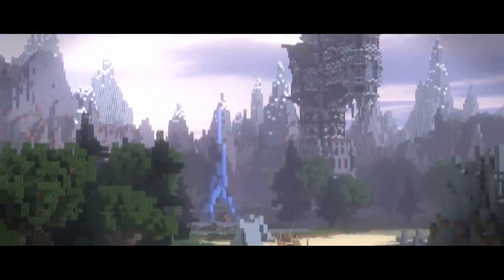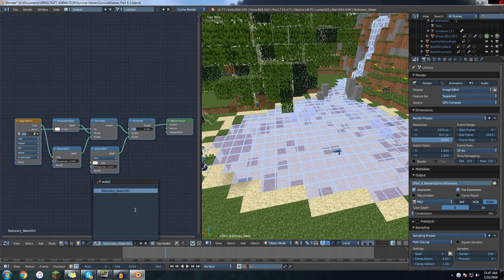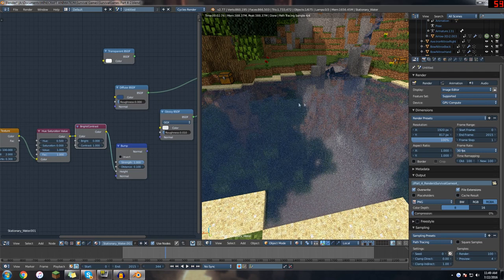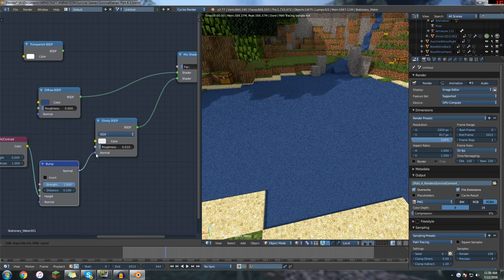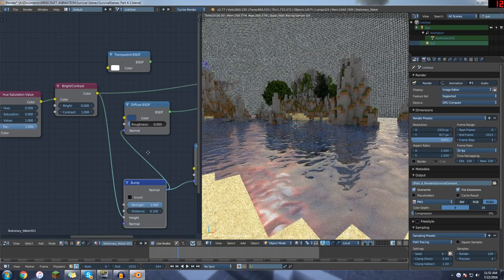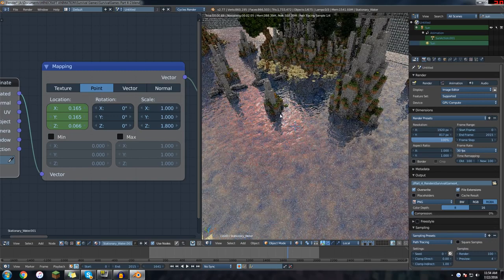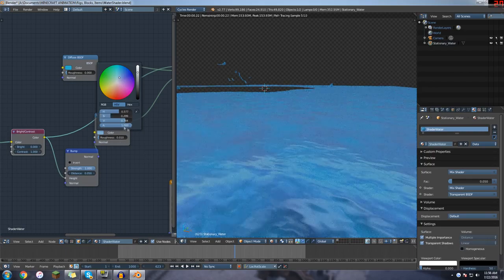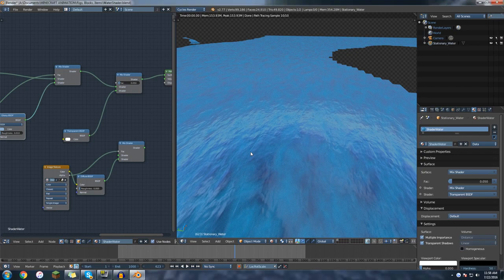Water Shader - Minecraft Animation Tips #8 (Blender)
In this tutorial I will be showing you how to create realistic looking water inside Blender, without using the Ocean Modifier or killing your render times.